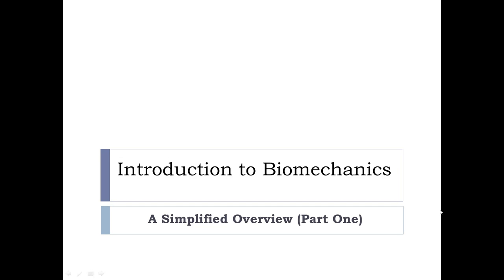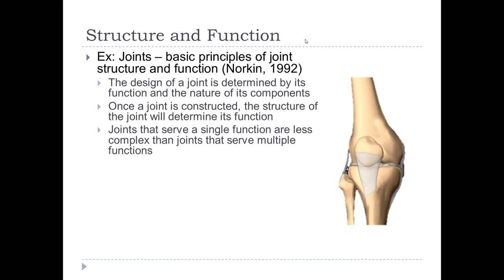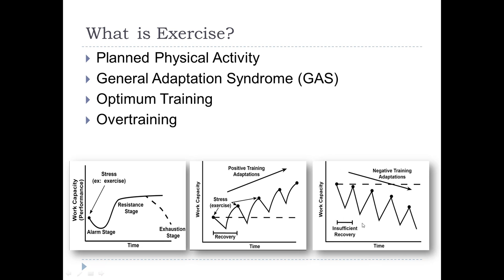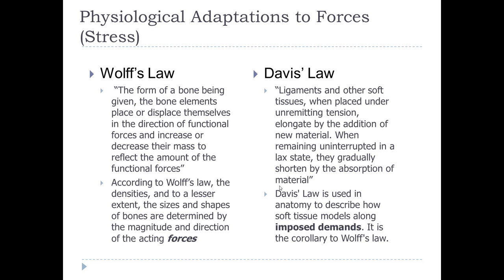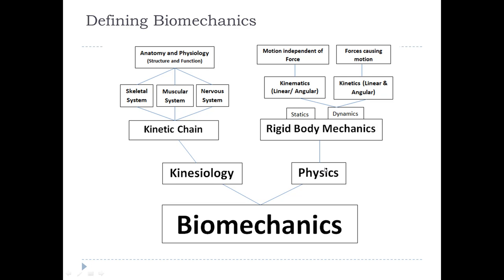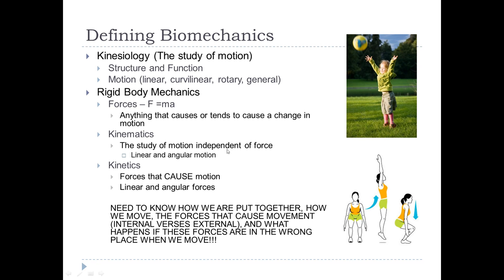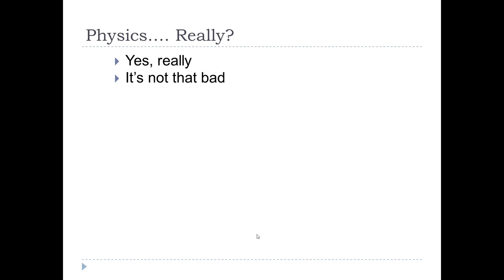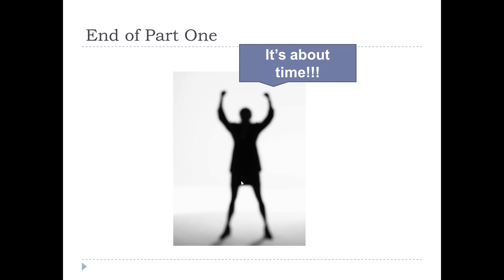Keilir Biomechanics First lecture part one